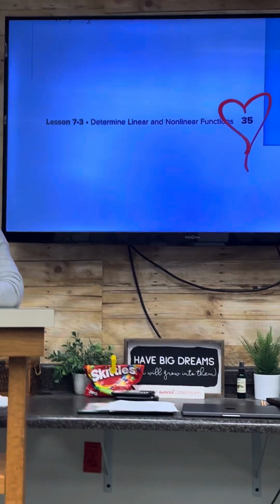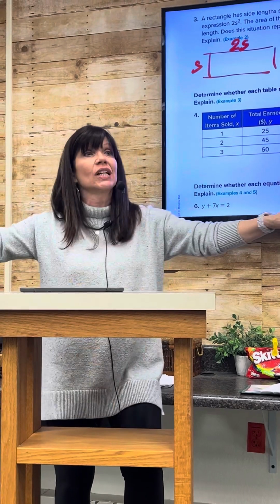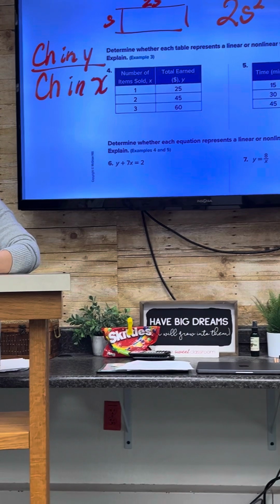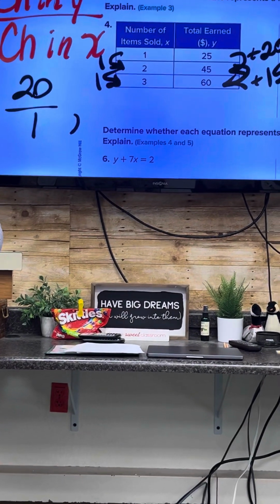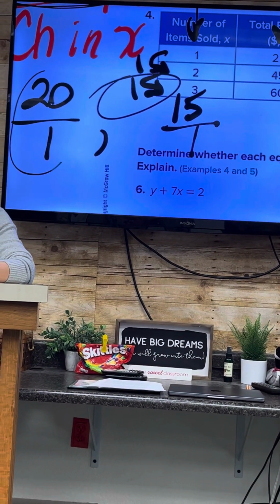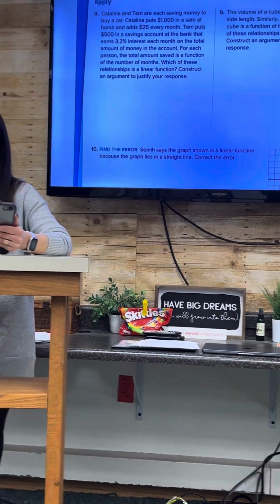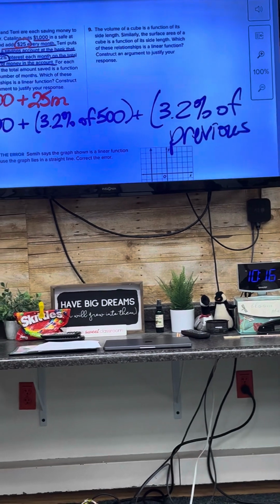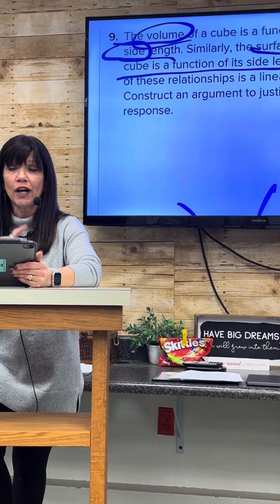Linear and Nonlinear Functions